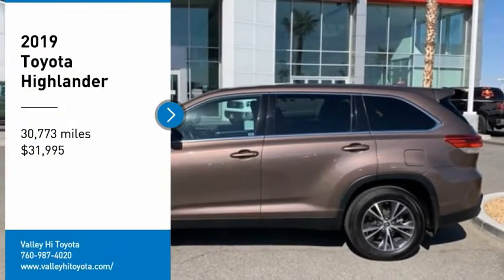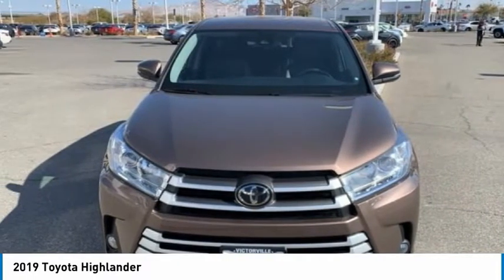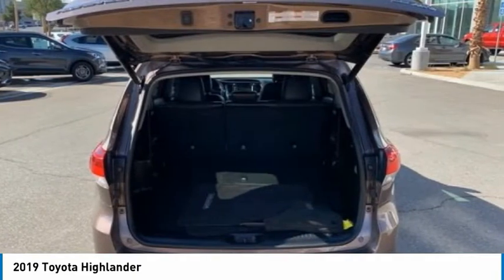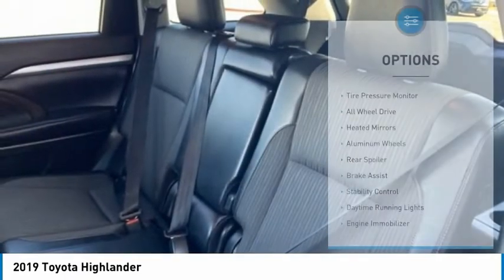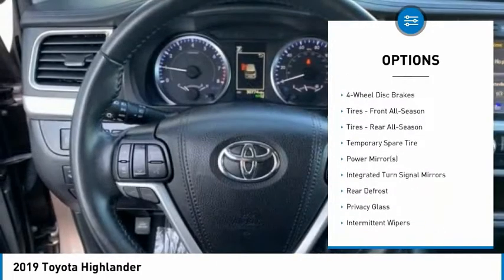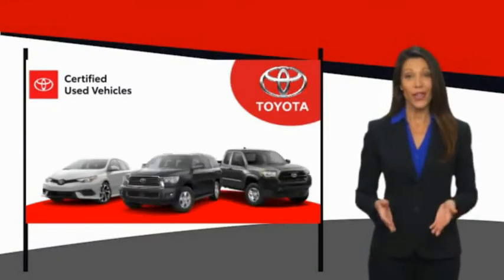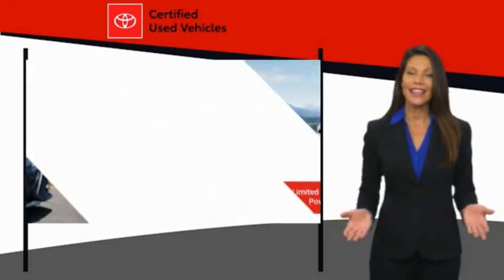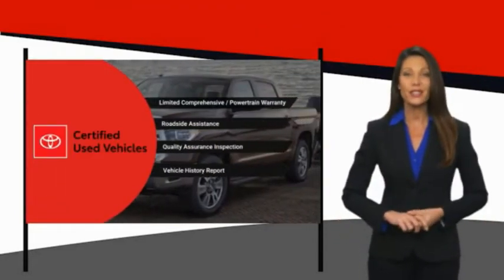2019 Toyota Highlander P210016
2019 Toyota Highlander

Valley Hi Toyota
14612 Valley Center Dr
Victorville California 92395

Recent Arrival! Certified. 2019 Toyota Highlander LE Plus CARFAX One-Owner. Clean CARFAX. AWD LE Plus 8-Speed Automatic Electronic with ECT-i 3.5L V6 Toyota Details: * Roadside Assistance * Transferable Warranty * Warranty Deductible: $50 * Limited Comprehensive Warranty: 12 Month/12,000 Mile (whichever comes first) from certified purchase date. Roadside Assistance for 1 Year (for Toyota Certified Used Vehicles program), Limited Comprehensive Warranty: 12 Month/12,000 Mile (whichever comes first) from certified purchase date. Battery Warranty 8 years/100,000 miles (whichever comes first) from original date of first use when sold as new. Fuel Cell Vehicle Warranty 8 years/100,000 mile (whichever comes first) on key fuel cell components. Roadside Assistance for 1 Year (for Toyota Certified Used Hybrids program) * Vehicle History * Powertrain Limited Warranty: 84 Month/100,000 Mile (whichever comes first) from TCUV purchase date * 160 Point Inspection (for Toyota Certified Used Vehicles program), 174 Point Inspection (for Toyota Certified Used Hybrids program) Awards: * 2019 KBB.com Best Resale Value Awards * 2019 KBB.com 12 Best Family Cars * 2019 KBB.com Brand Image Awards